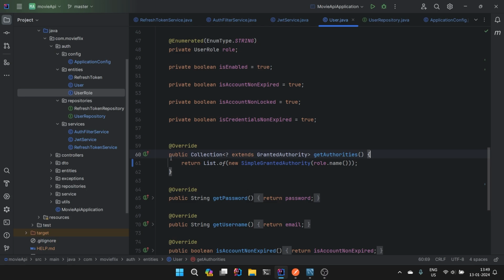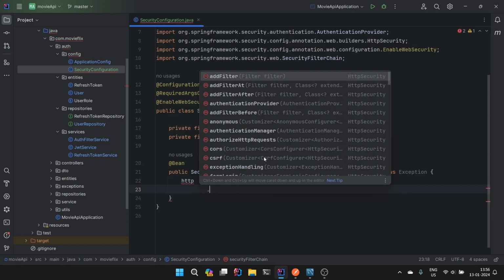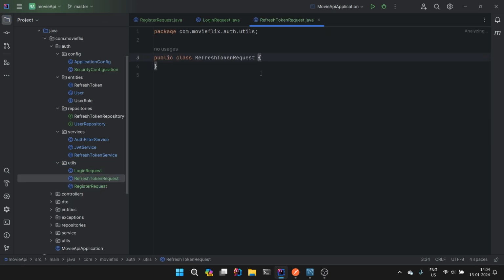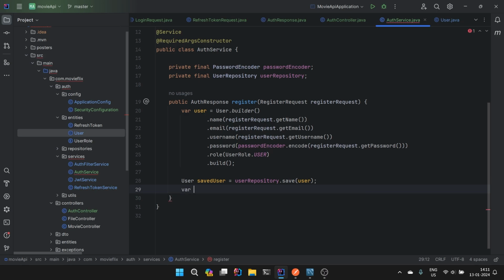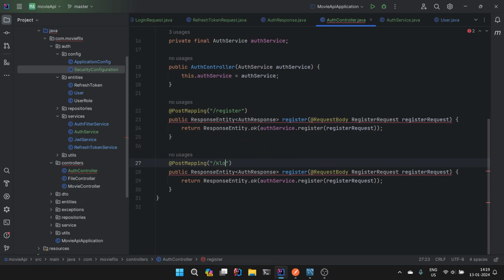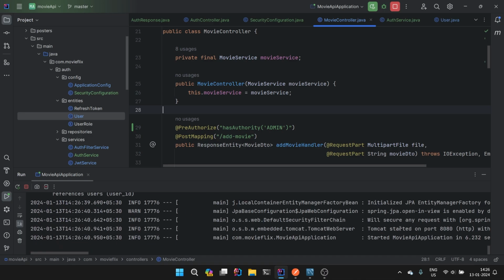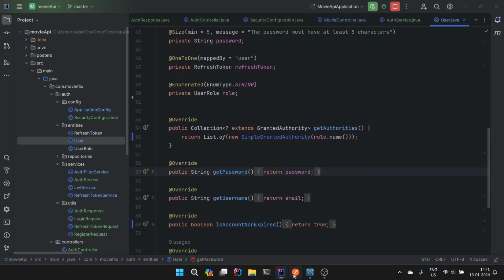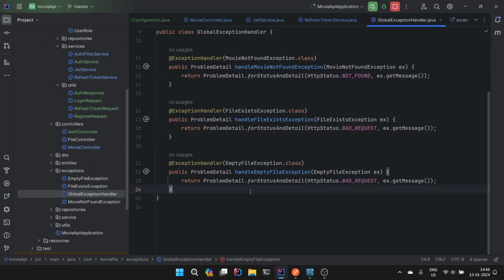Building Controllers for Access & Refresh tokens | Testing APIs with Authentication & Authorization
In this video, we will complete our JWT Authentication and Authorization and we will test our Security implementations in our application.